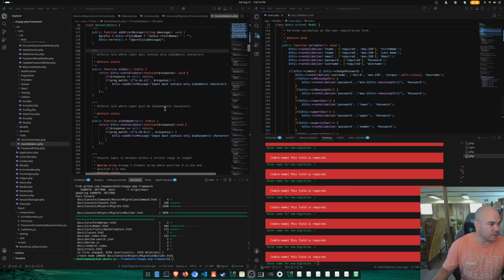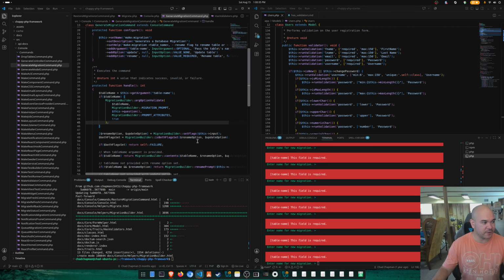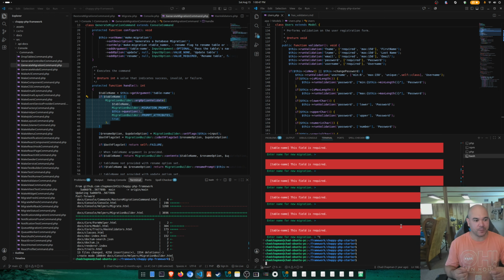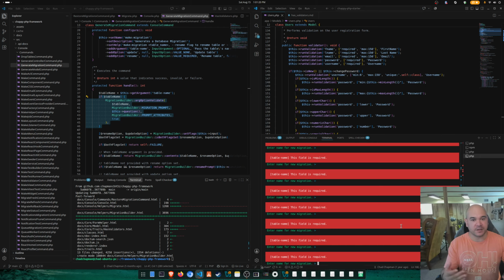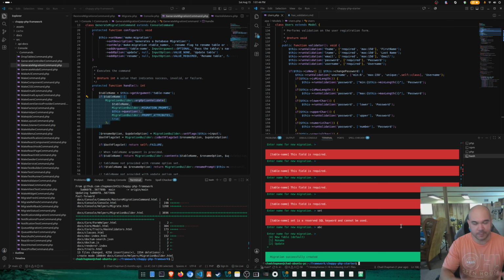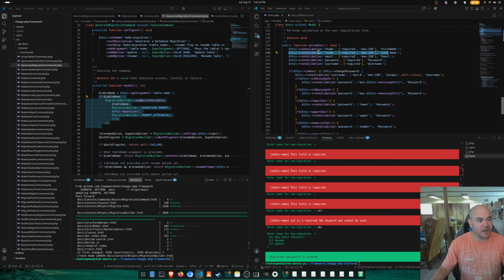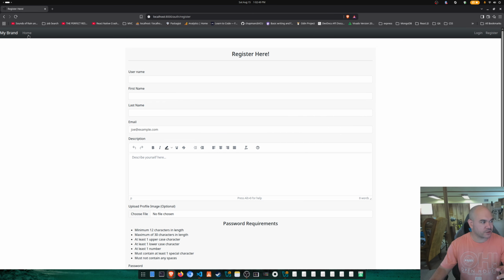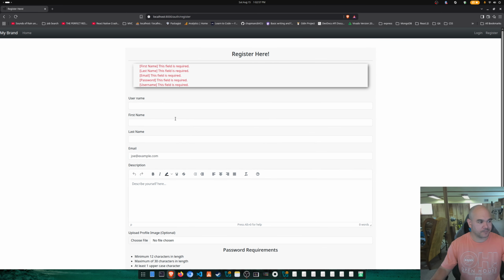One Validator, Two Worlds: CLI + Web Forms in Chappy.php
The same validation rules, running in two completely different worlds — your CLI commands and your web forms — without duplicating a single rule.

In this demo I walk through Chappy.php's validation system: a set of chainable, reusable validators (required, max length, email, unique, reserved-keyword checks, and more) that behave correctly whether the input is coming from an interactive terminal prompt or a submitted web form. That dual-context support is trickier than it sounds — the CLI needs to re-prompt until the input is valid, while the web path collects every error at once and hands them to the view. Same validators, two different lifecycles.

What's covered:
- Historical context
- Demo for CLI useage
- Demo for web forms

Chappy.php is my open-source PHP MVC framework — least-privilege ACLs, CSRF protection, a RESTful API library, and CLI automation baked in.

Install: composer create-project chappy-php/chappy-php my-app